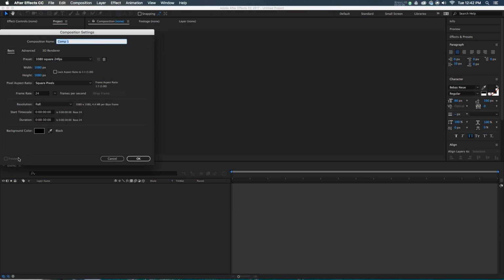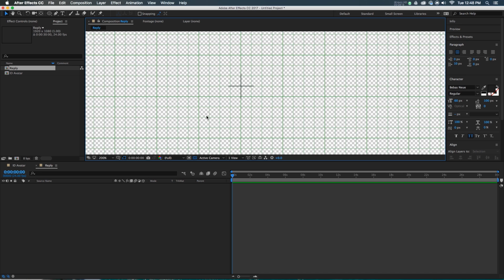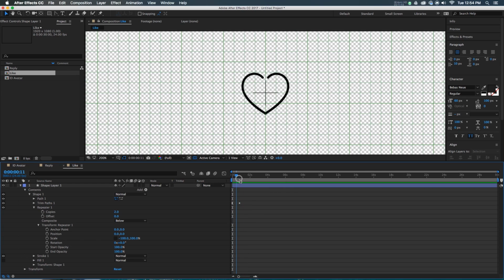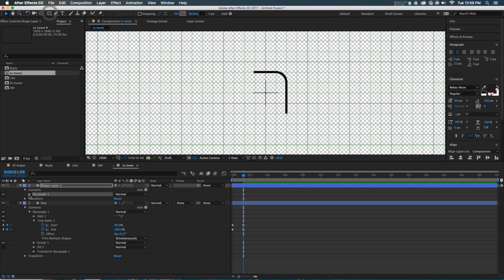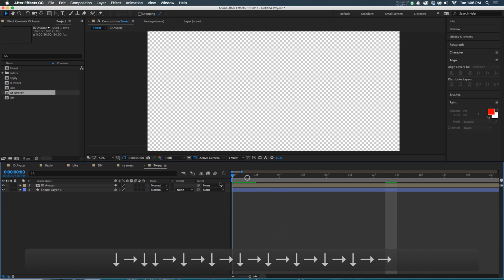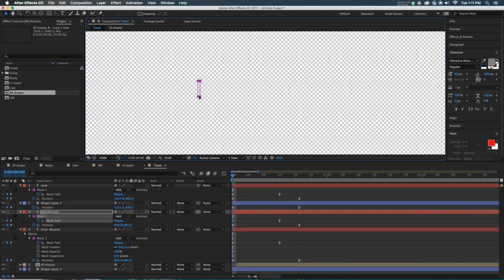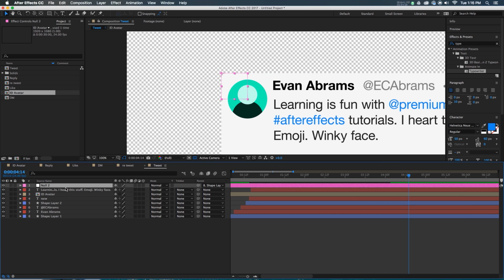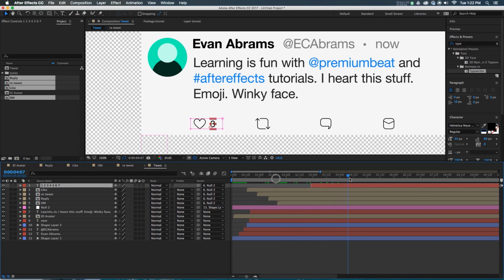Animate a Twitter Conversation in After Effects | PremiumBeat.com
- Follow along with step-by-step directions in creating this animated Twitter conversation in After Effects on the PremiumBeat blog. Get all the right text sizes are more.